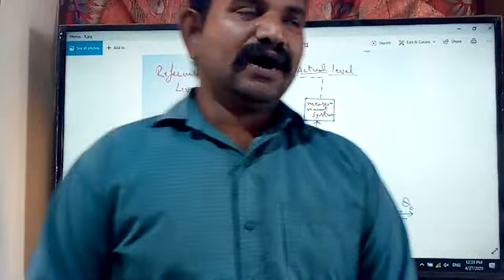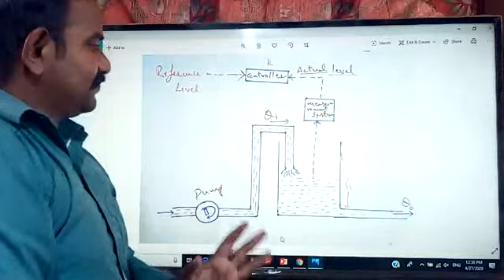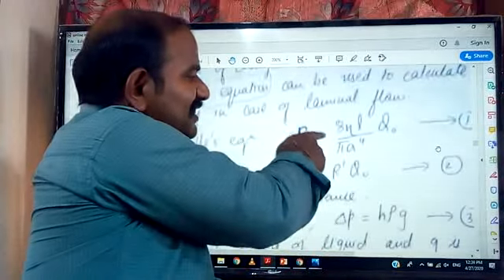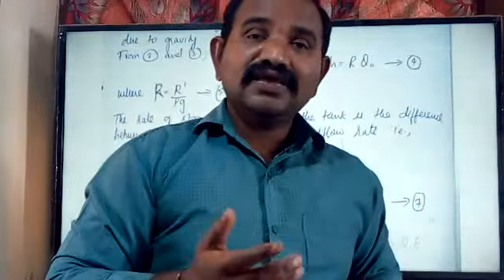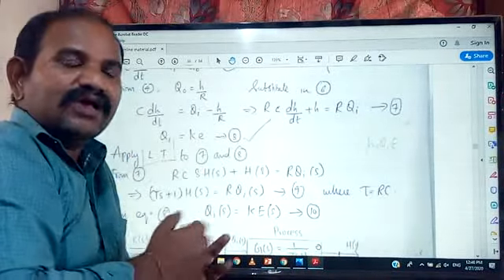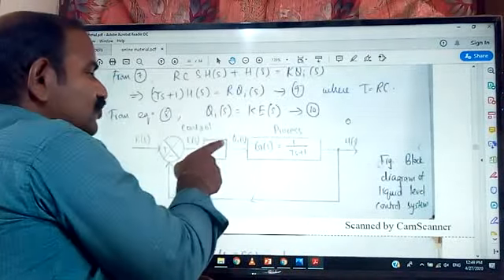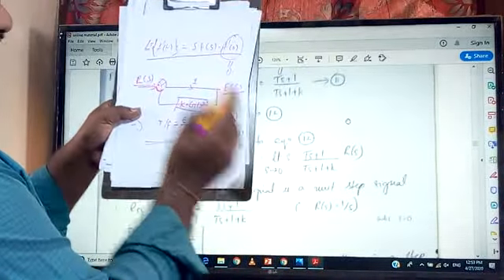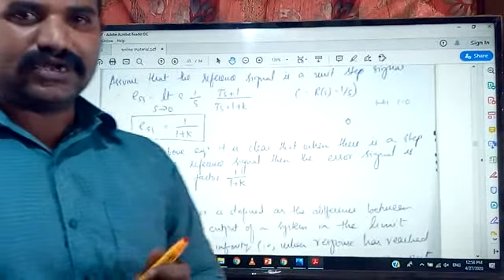E and I ( 3rd Unit, Period 3 )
This class is prepared for my students